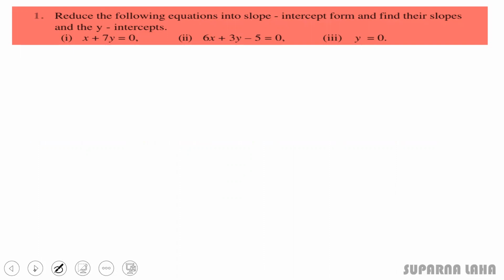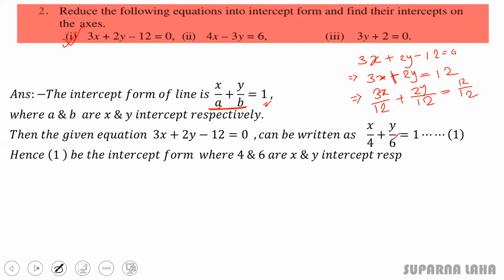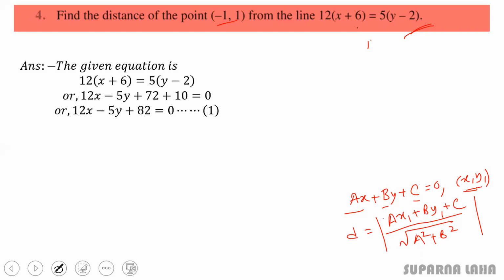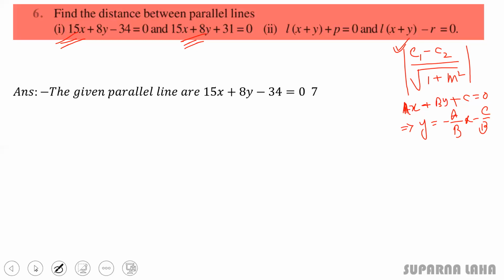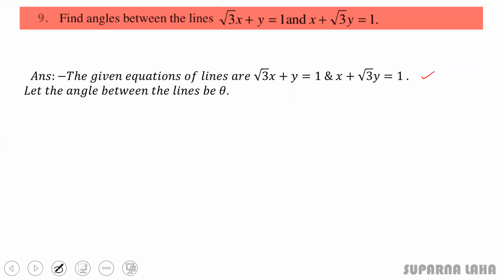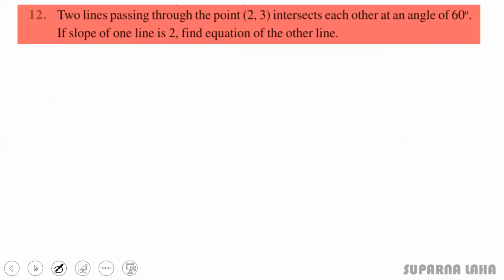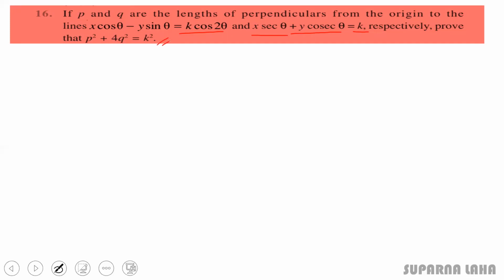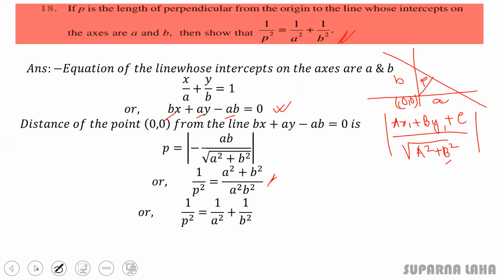STRAIGHT LINE || PART 6 || CBSE CLASS XI MATHEMATICS